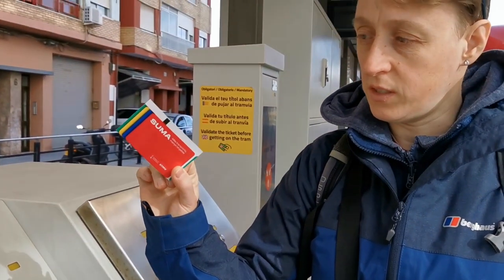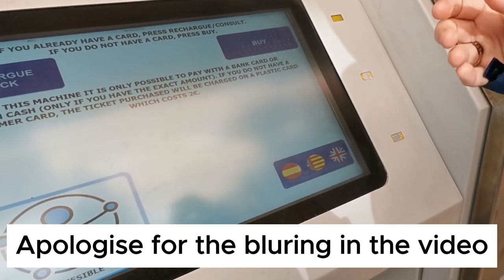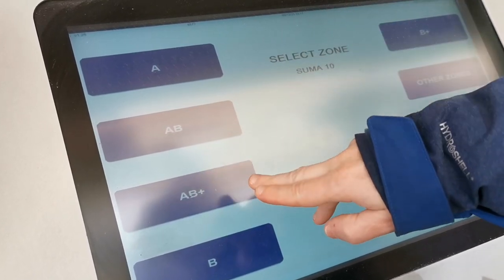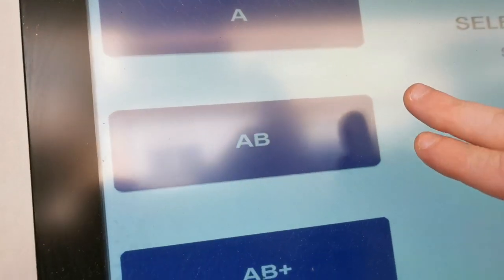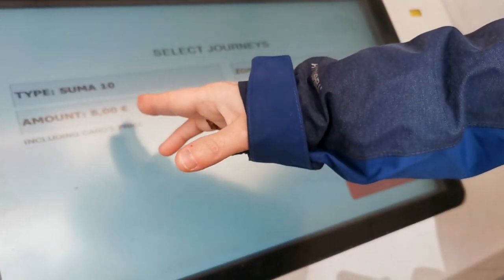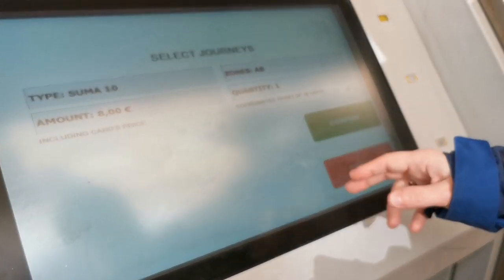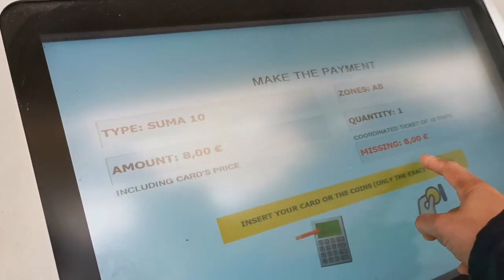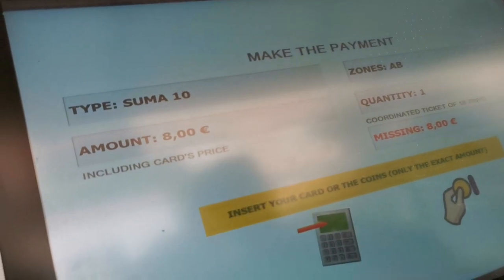How to buy the metro tickets in Valencia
The Metro Card in Valencia allows you travel on Buses, Trams and the Metro.

We purchased the one card, which we could top up when required. We purchased the 10 ride option, which gave us 10 rides between the both of us, on the bus, tram or metro.

In our experience it was cheaper to purchase the metro card and top up as and when required. Also choose zones AB if you are travelling outside zone A. For the airport, either purchase 1 ticket to the airport, or purchase AB+
The Airport is the only destination that's outside zone A and B, so you must include this in your ticket to allow exit at the airport.

We topped the metro card up twice, which cost us in total about 12 euros. This will depend on how often you plan to use the public transport links in Valencia.

You can pay by cash or card.

Have any tips on travelling by public transport in Valencia, then leave a comment in the description below.

OUR WISHLIST